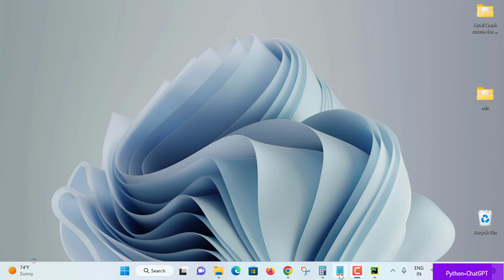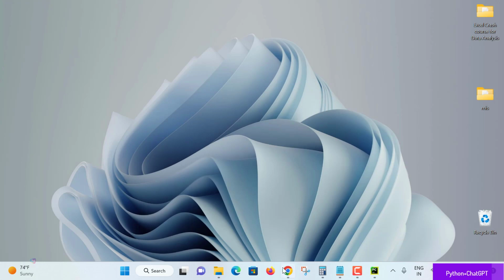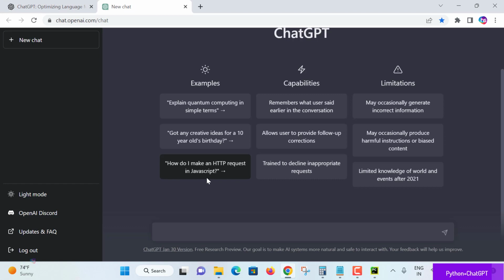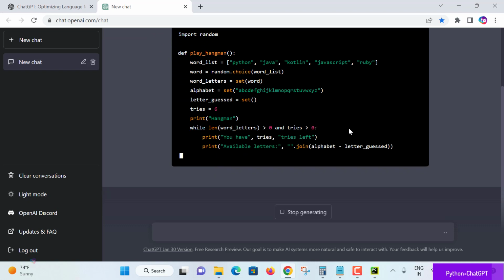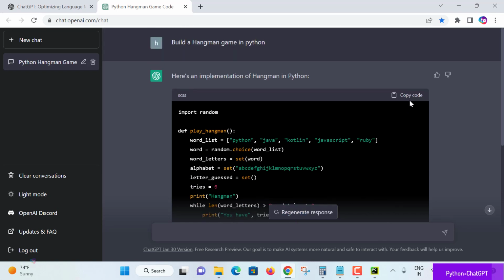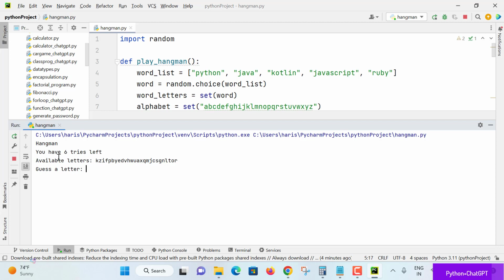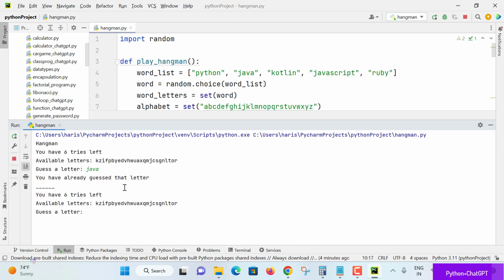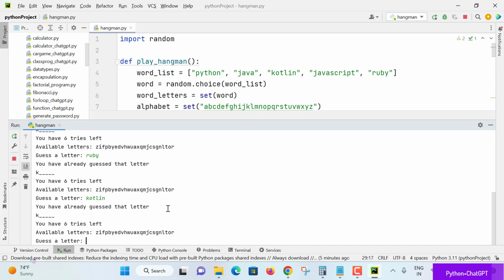Python + ChatGPT - Python programming Hangman game - Open AI